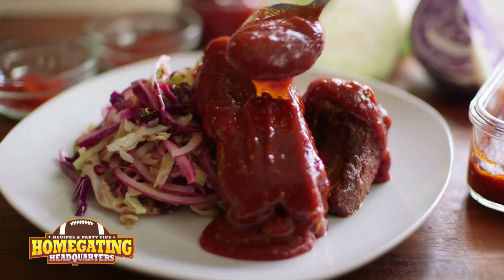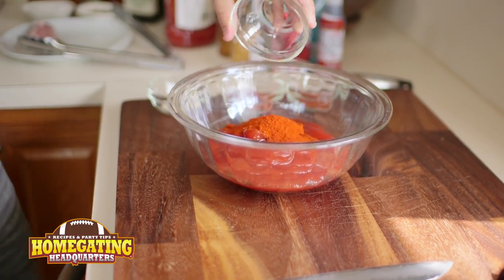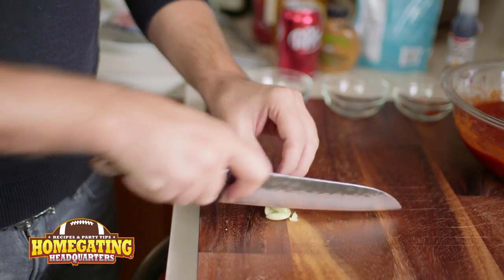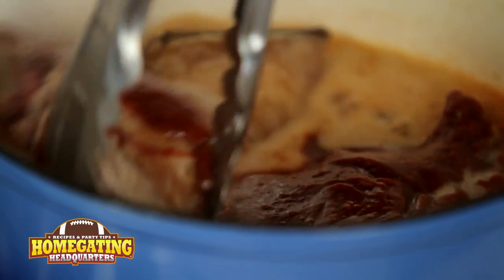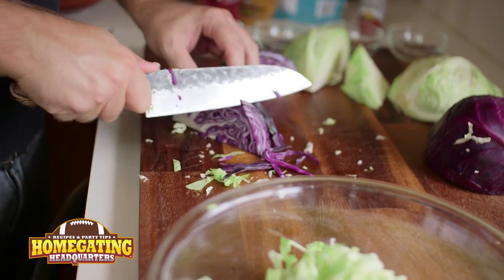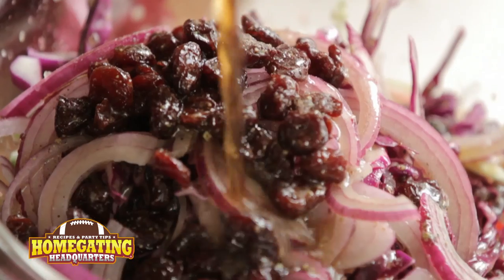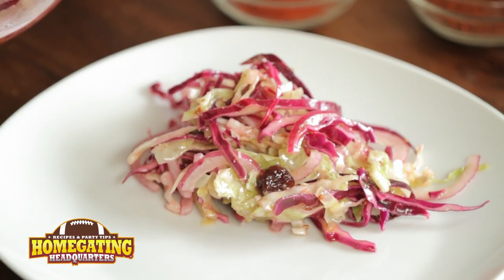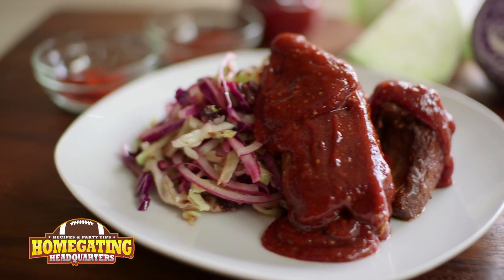BBQ Short Ribs Recipe | Wholly Guacamole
Watch as Chef Nathan Lippy give a BBQ favorite the indoor spin.

For recipes and party tips visit Homegatinghq.com